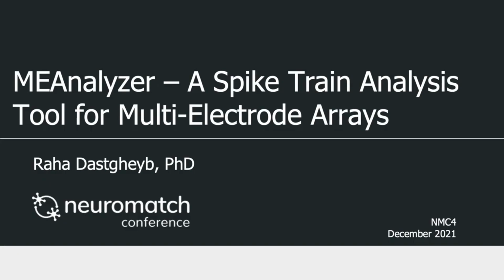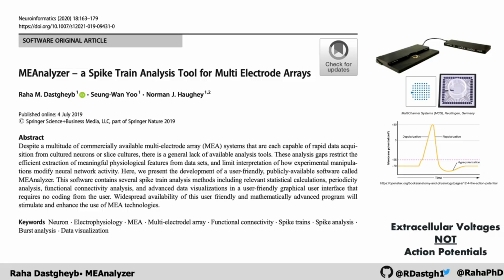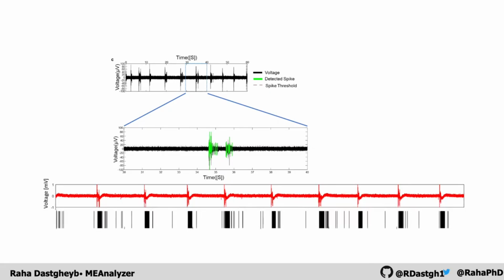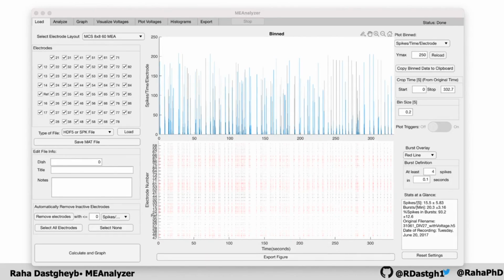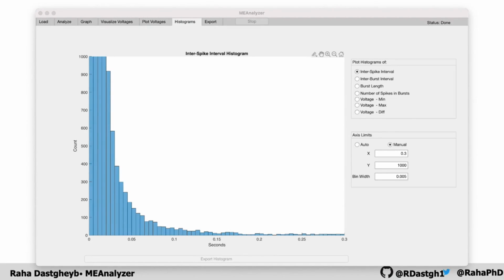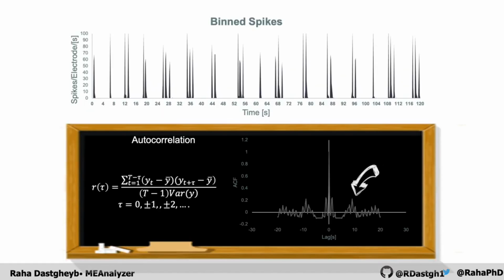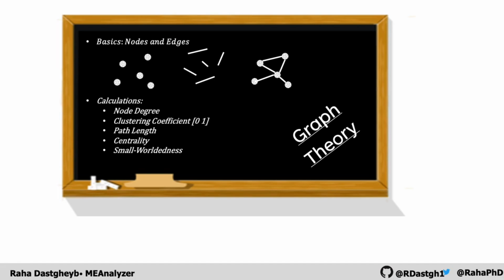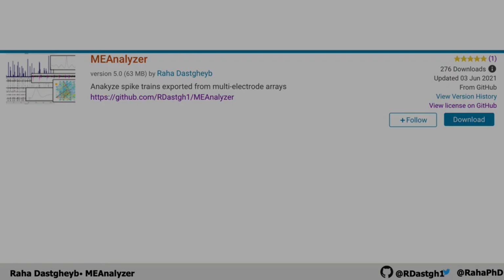Neuromatch 2021 - MEAnalyzer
Despite a multitude of commercially available multi-electrode array (MEA) systems that are each capable of rapid data acquisition from cultured neurons or slice cultures, there is a general lack of available analysis tools, specifically for scientists who do not code. These analysis gaps restrict the efficient extraction of meaningful physiological features from data sets and limit interpretation of how experimental manipulations modify neural network activity. Here, we present the development of a user-friendly, publicly-available software called MEAnalyzer. This software contains several spike train analysis methods including relevant statistical calculations, periodicity analysis, functional connectivity analysis, and advanced data visualizations in a user-friendly graphical user interface that requires no coding from the user. Widespread availability of this user-friendly and mathematically advanced program will stimulate and enhance the use of MEA technologies.